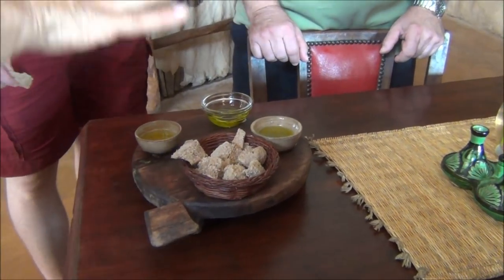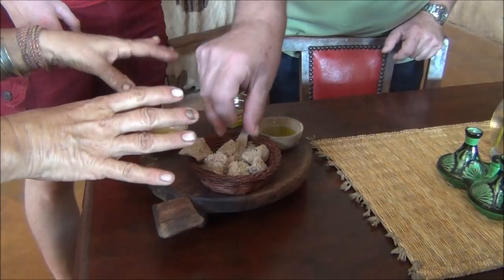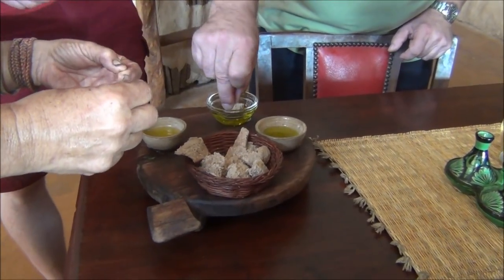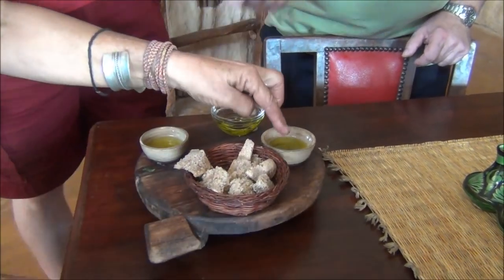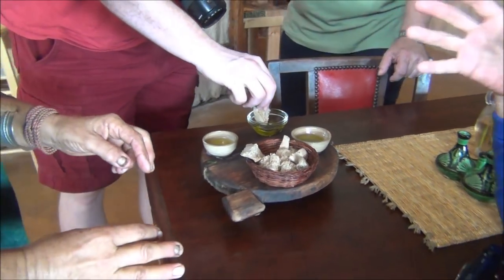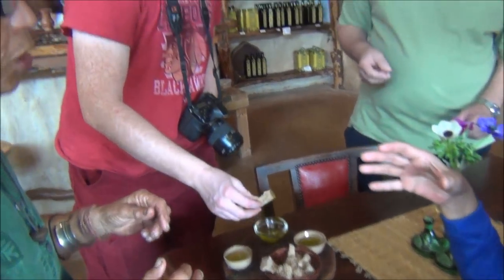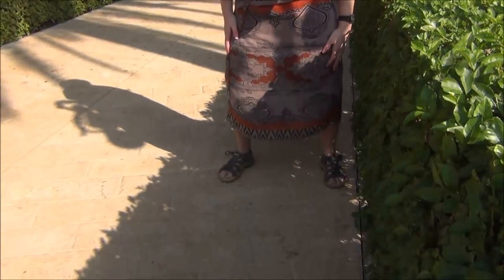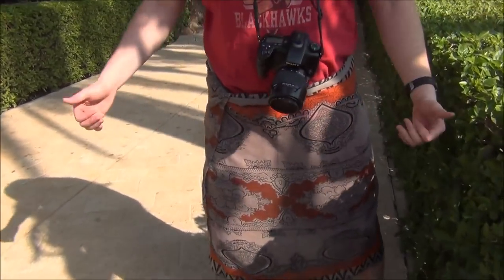Visiting Mount Precipice, the Baha'i Gardens and Temple in Haifa and Acre, Israel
Visiting Mount Precipice, the Baha'i Gardens and Temple in Haifa and Acre, Israel. So this morning we are visiting an Olive press but before we learn how oil is made we are just walking around the farm and we've met a nice little horse over here. This is the same olive oil that is settled a year.  Okay.  And it is still very high quality but the taste is good.  So which one is better the fresh.  Ahhhhh.  The older one is better.  This is olive oil straight from the press.  Mmmmmmmm

Right now we're high atop Mount Precipice.  Overlooking the city of Nazareth.

We have no arrived at Haifa and we're visiting the Baha'a Gardens and this place is amazing.  It's just lined with palm trees, eucalyptus trees, flowers.

You'd think after visiting all of these religious sites I'd actually remember to wear pants but no.  I actually just love wearing dresses.  That's all.  Looks good on you.  It does.

This is part of our Travel in Israel series.  We're making a series of videos showcasing Israeli culture, Israeli arts, Israeli foods, Israeli cuisine, Jewish religion and Israeli people.